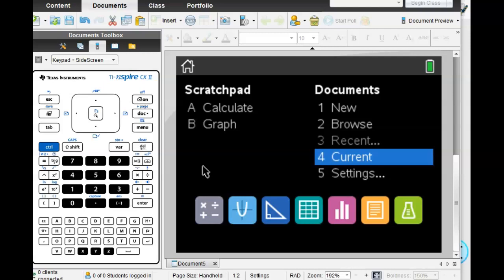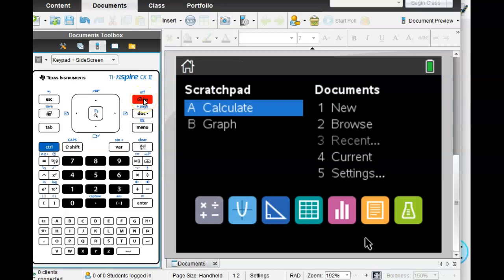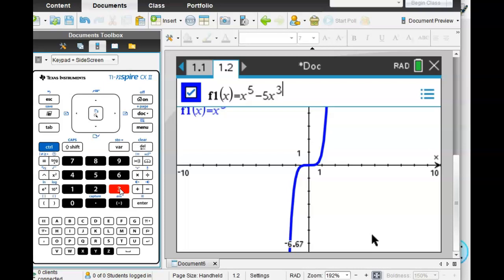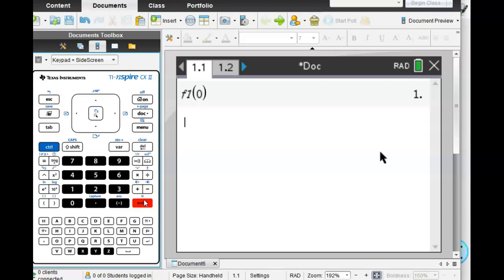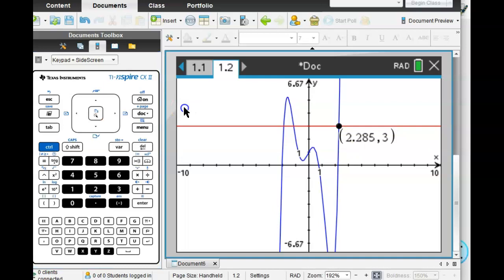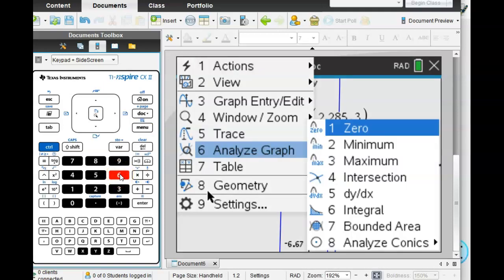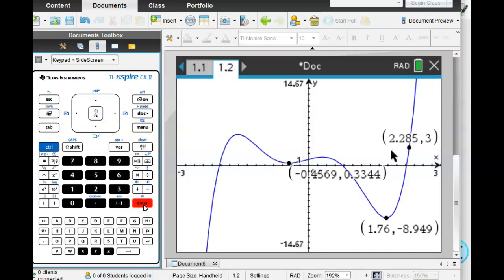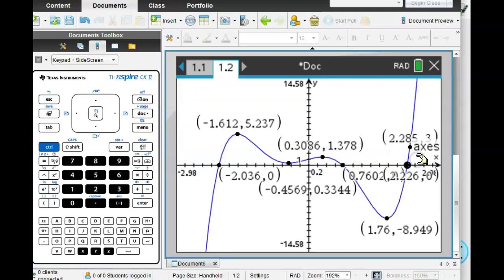Polynomial Key Features with TI-Nspire 324